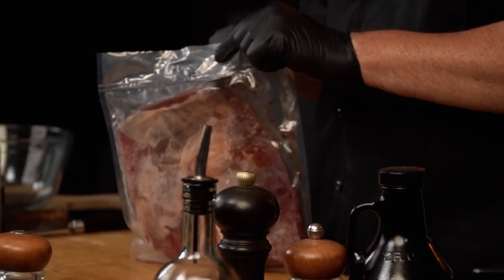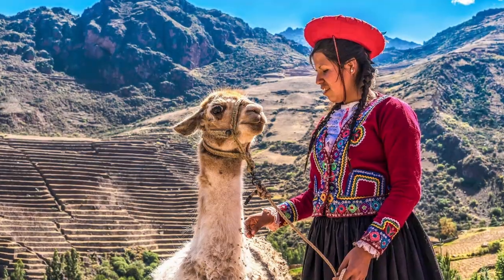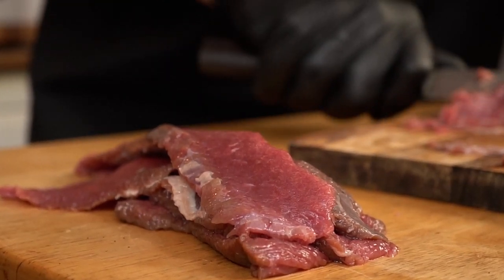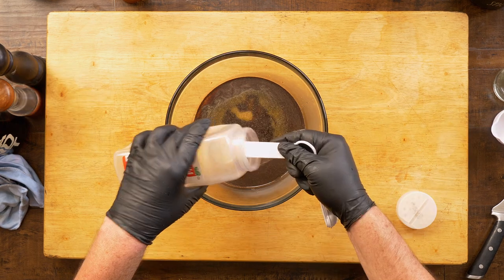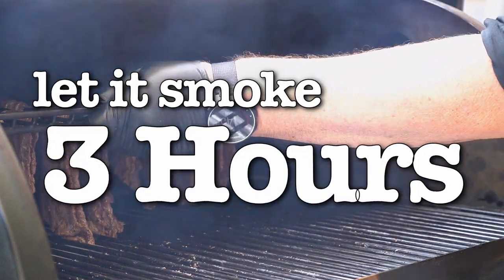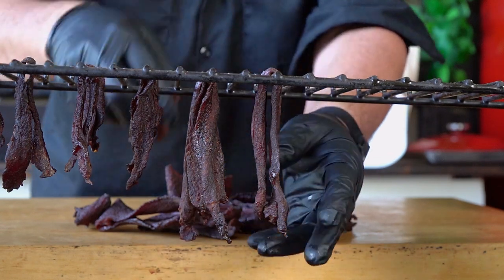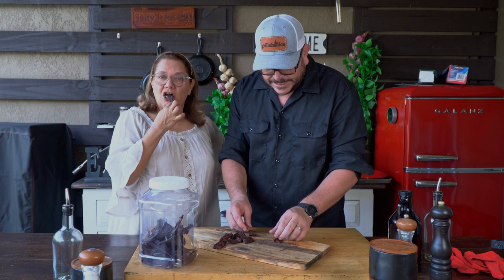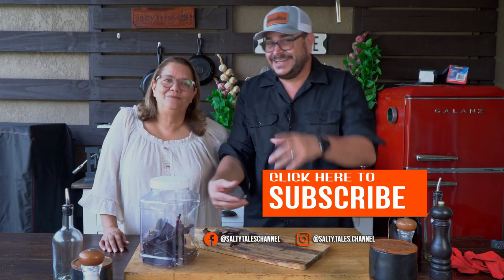The JERKY Recipe You All Asked For!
This is the Jerky recipe you all asked for a long time and finally, I got all the ingredients to make it happen. Venison Jerky made out of a beautiful elk brisket is not only delicious but also eye-opening. I’m not sure how to call it. Elk jerky, venison jerky, or just THE BEST JERKY EVER!

If you are a hunter or have the means to get your hands on an elk brisket don't even hesitate and make this jerky!

Use the link below to get your elk brisket before the inventory runs out!

7027 W. Broward Blvd #293

1 cup of ketchup ketchup
1/2 cup cider vinegar
1/4 cup brown sugar
2 tbsp Instant Coffee dissolved in 1/2 cup of hot water
2 tbsp Worcestershire sauce
1 tbsp onion powder
1 tbsp garlic powder
1/4 tbsp black pepper

Kamado Grill
Big Rotisserie Grill

Ninja Foodi:
Ninja Foodi

Video Equipment
Voice Over Mic